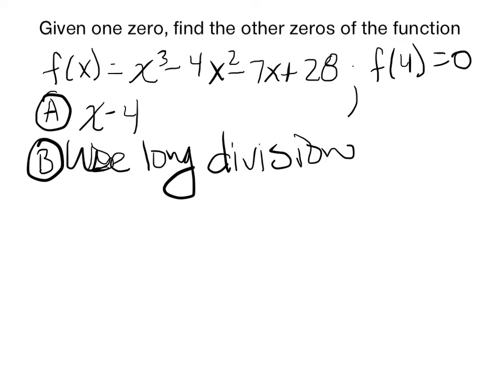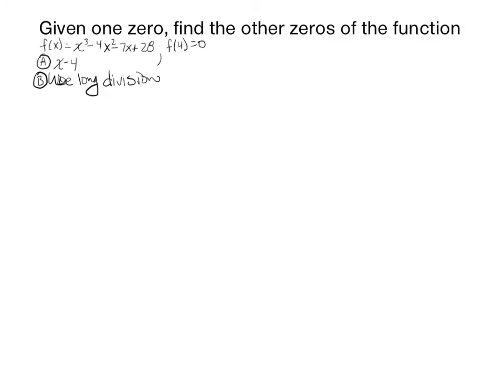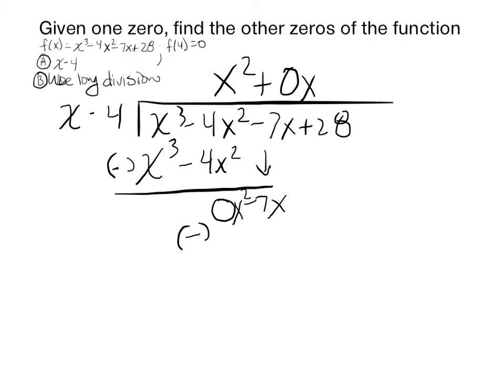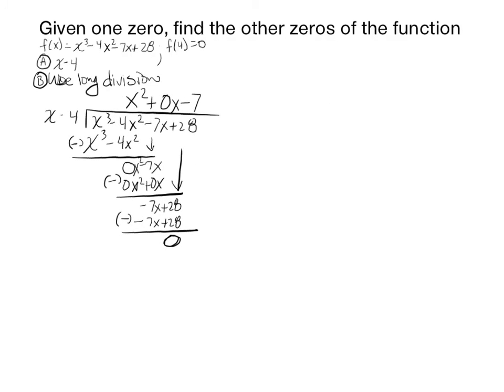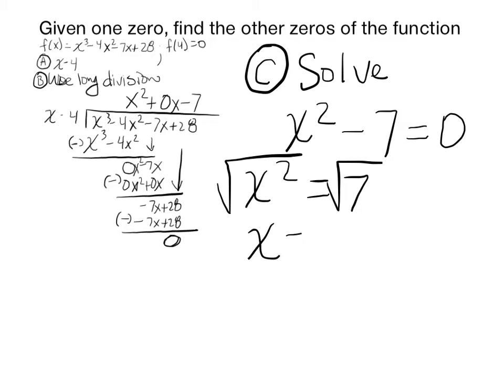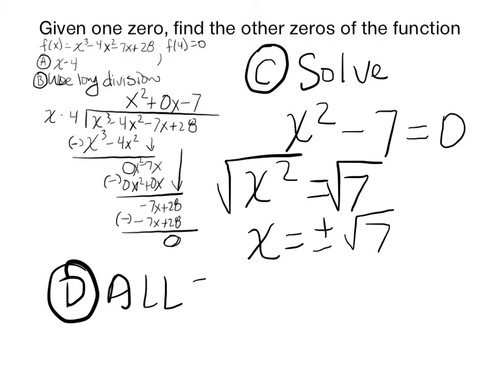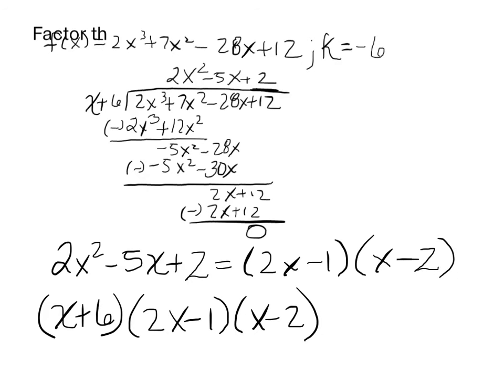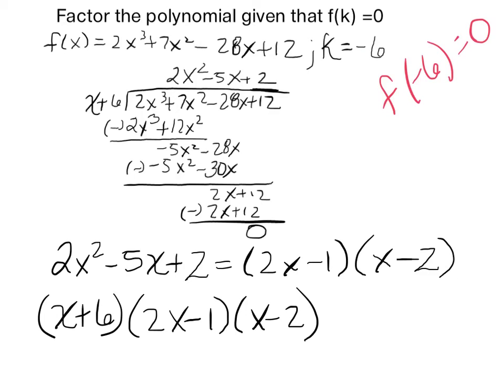Polynomial Functions zeros and division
Use long division and a given zero to find the other zeros of a polynomial function.